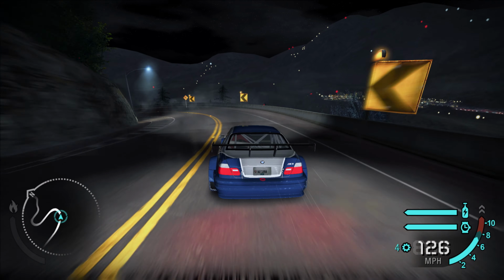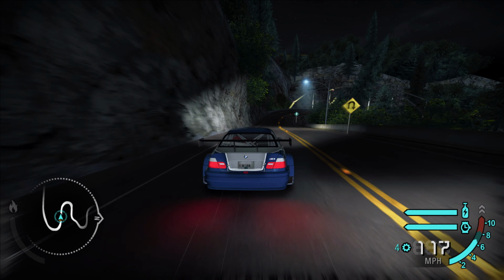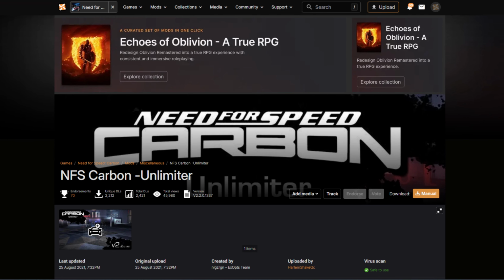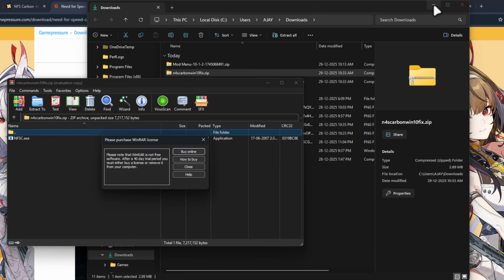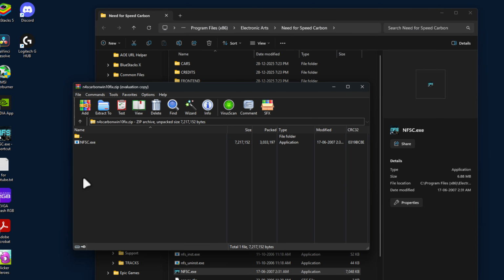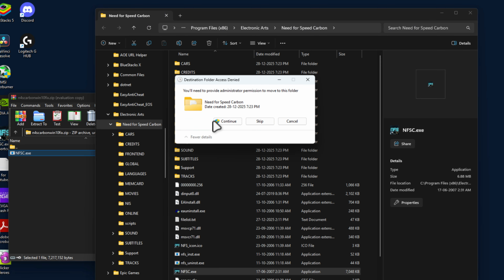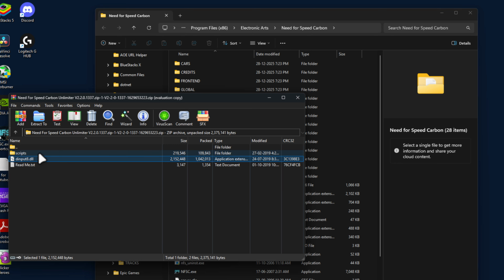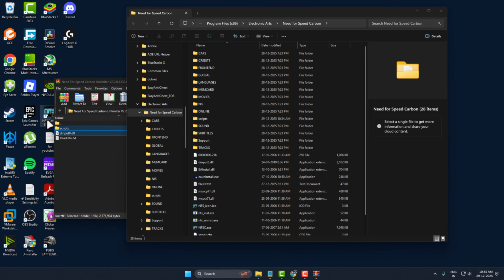NFS Carbon Unlimiter – Remove Game Limits & Add More Mods (2026)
In this guide, I’ll show you how to install and use NFS Carbon Unlimiter in 2026. This tool removes many of the original in-game limits and unlocks support for custom cars, HD mods, additional parts, extended memory, improved compatibility, and more. It helps the game handle modern modding setups smoothly on Windows 10/11.

and

00:00 Preview
00:09 Start
01:30 Results